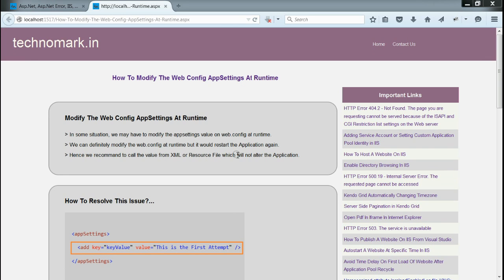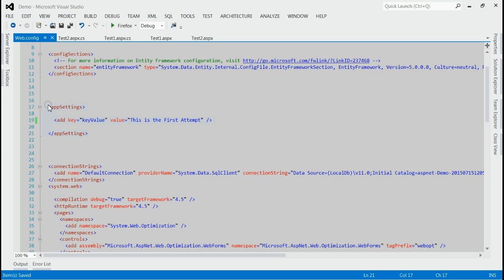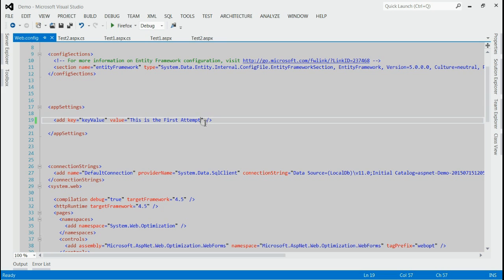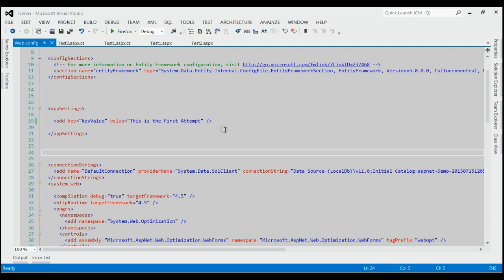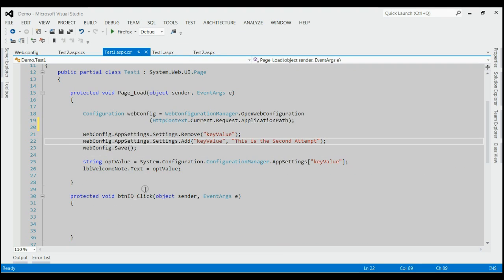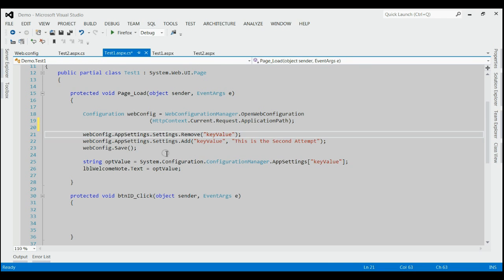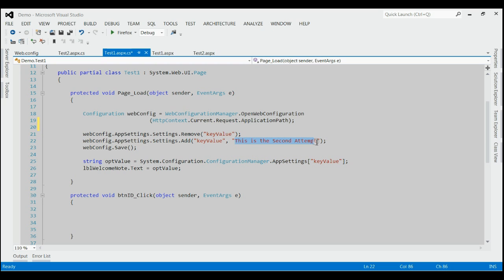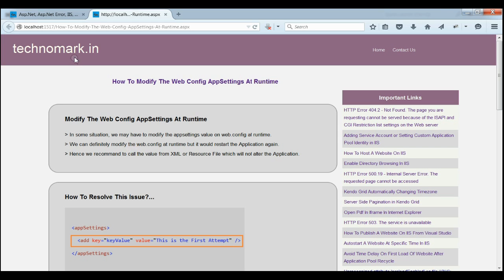How To Modify The Web.Config AppSettings At Runtime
for more information.

Complete steps is described in this video regarding How To Modify The Web.Config AppSettings At Runtime